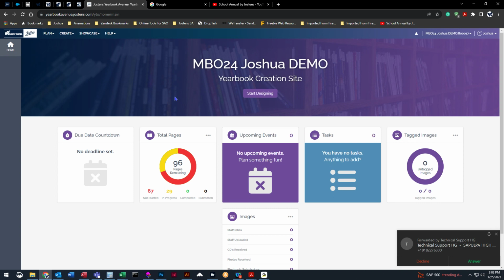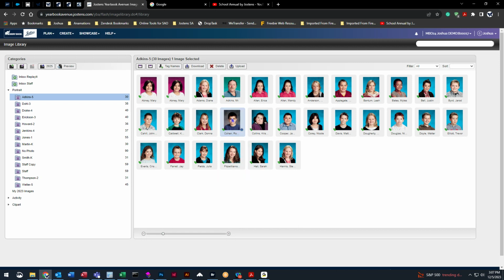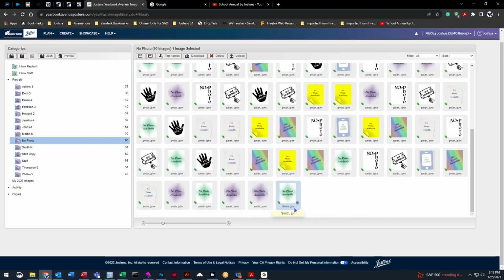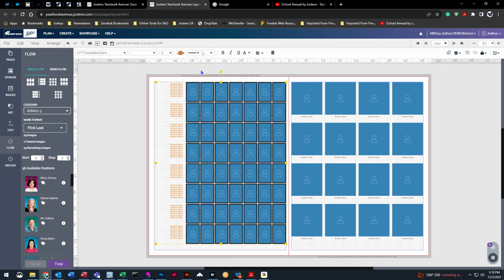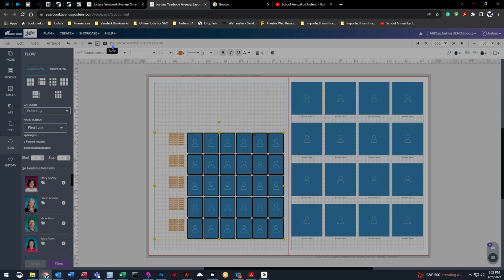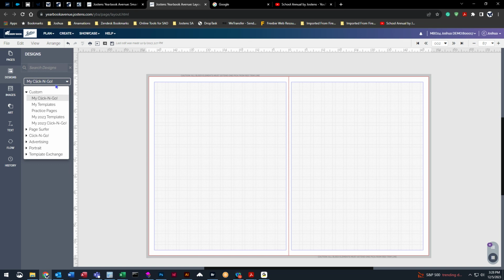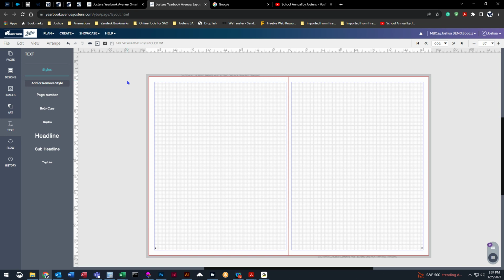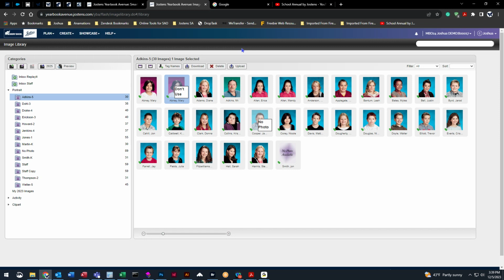Live Webinar - Working With Portraits 12-05-23